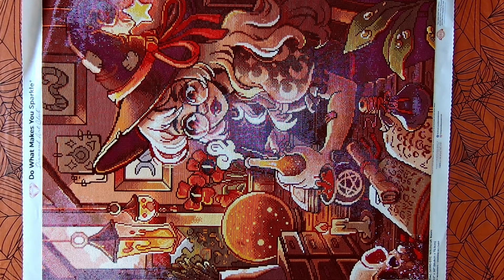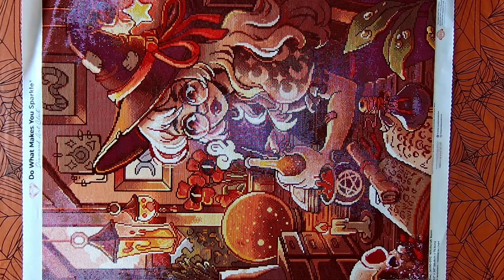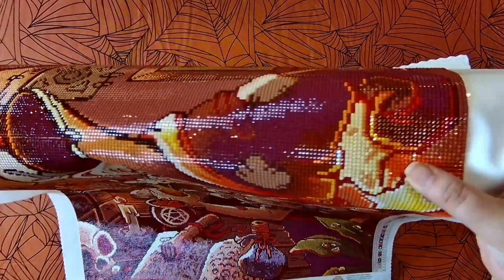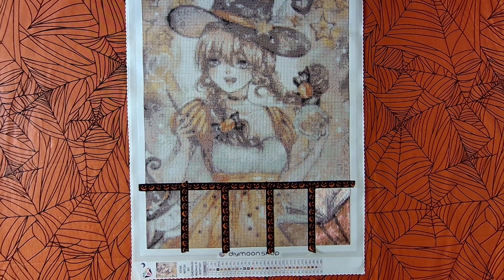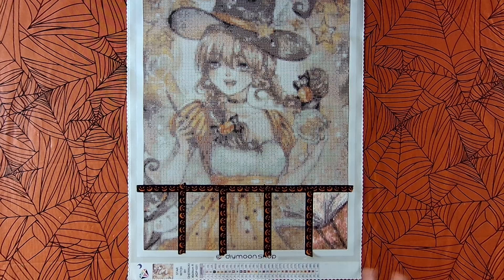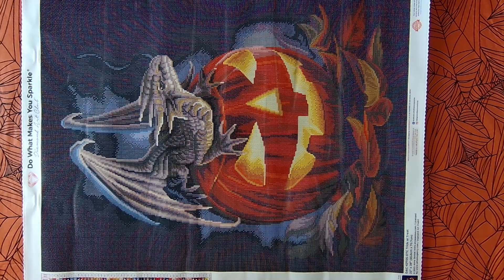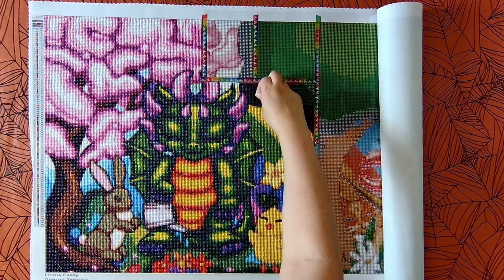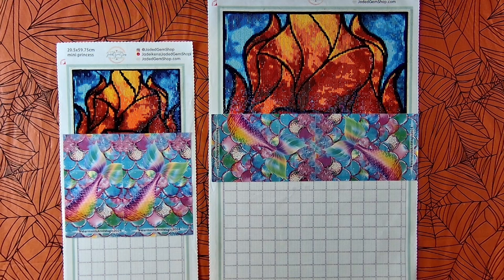Weekly WIP Check-In: September 2024 - Week 4